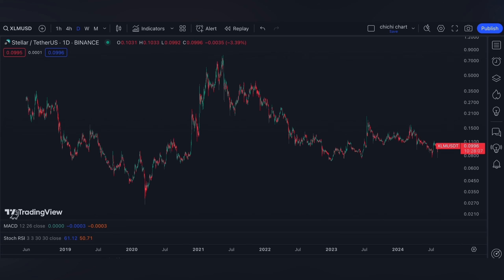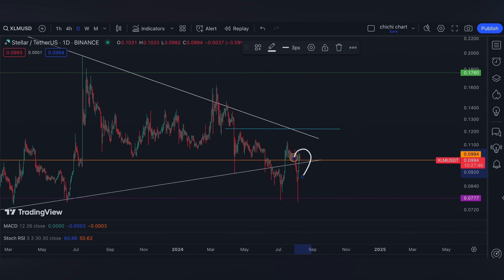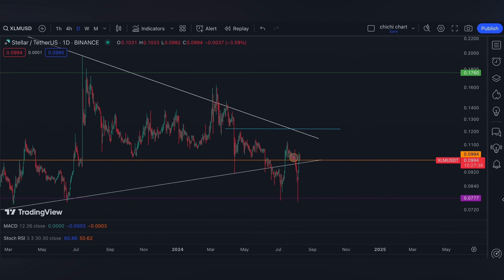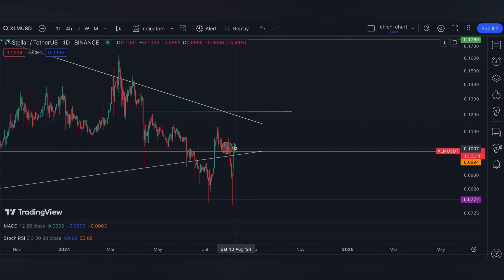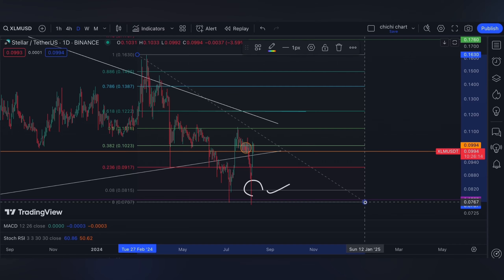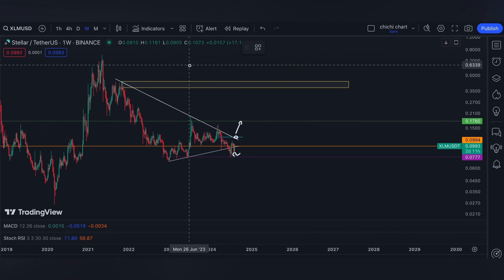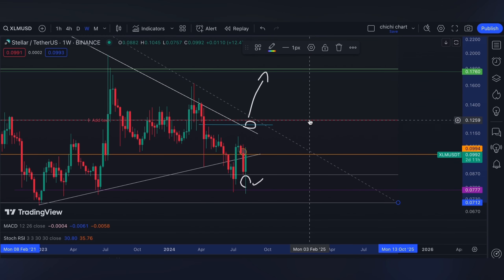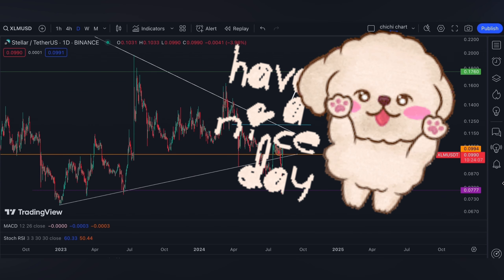$XLM（STELLAR )🔥🔥 RECENT NEWS 🚀 PRICE UPDATE 🚀 TECHNICAL ANALYSIS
/ sakuragirl_off.  .